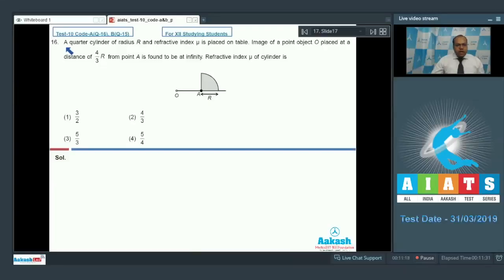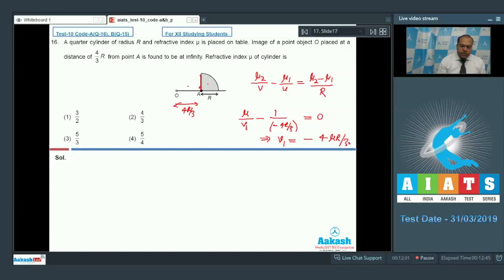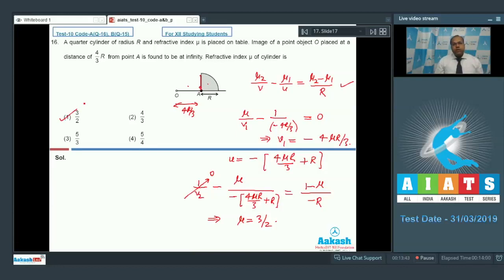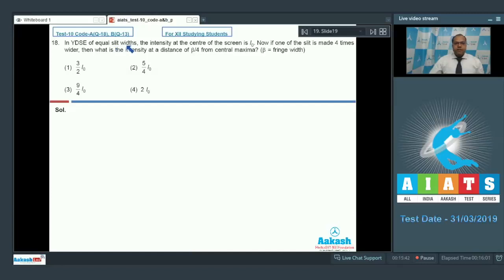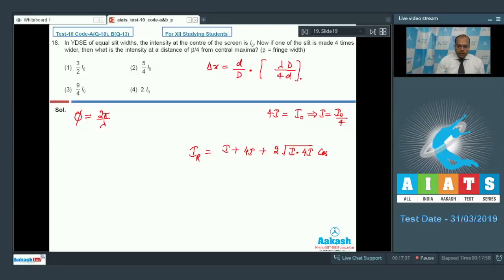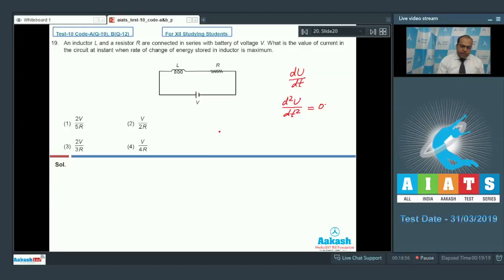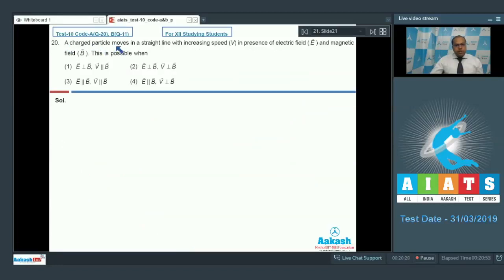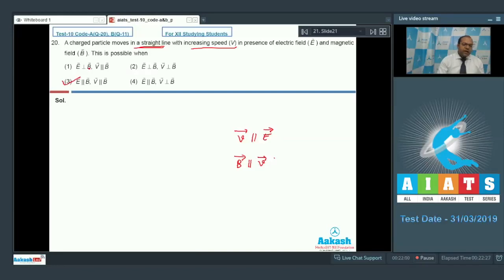AIATS TEST 10 Code A&B For XII Studying Students PHYSICS JEE Main 2019 Q16 to 20